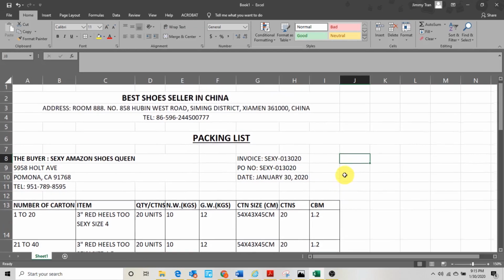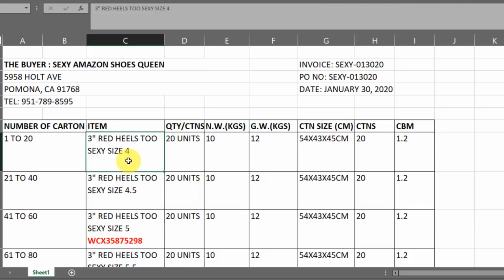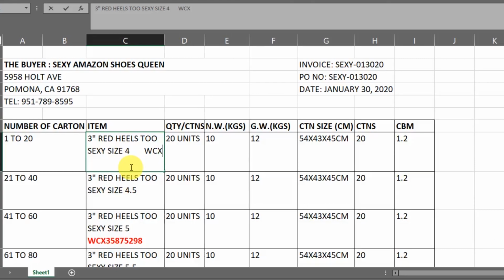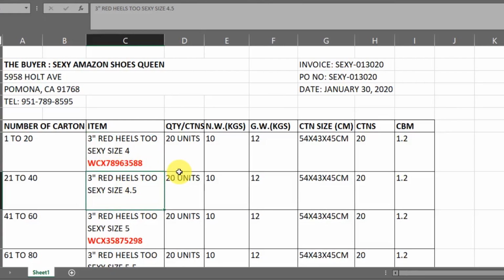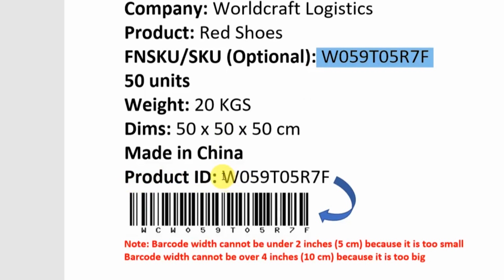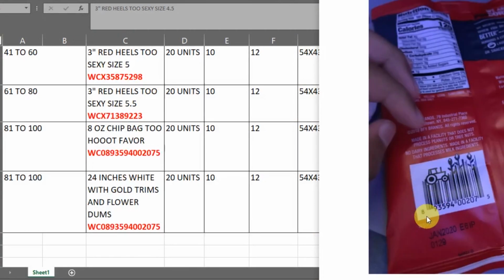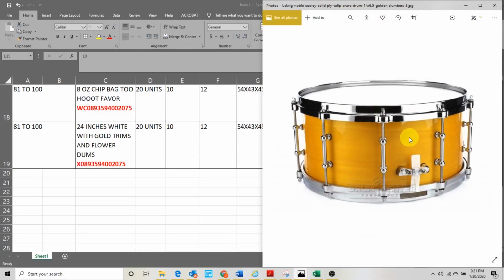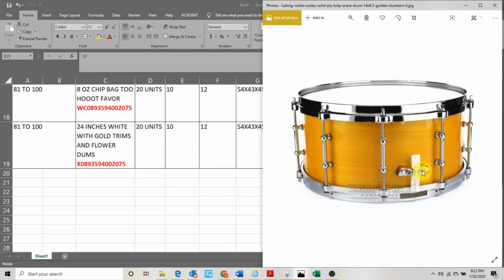Why we need WC Barcode for faster check in